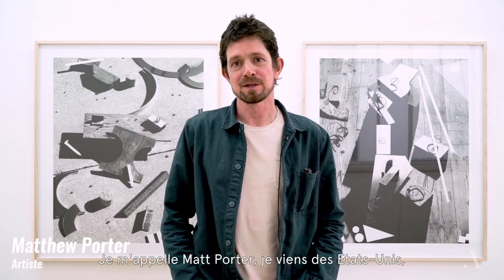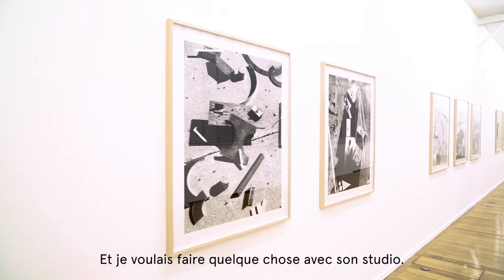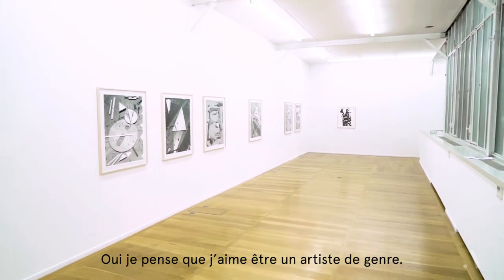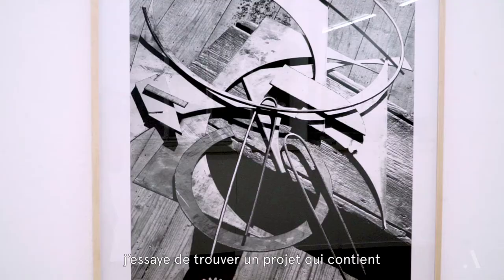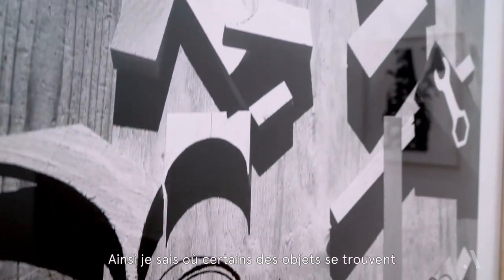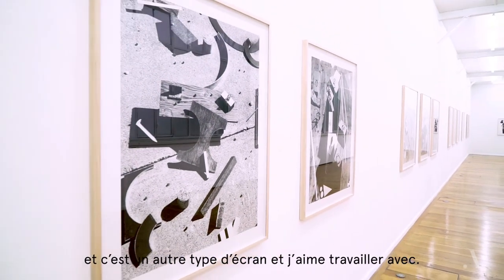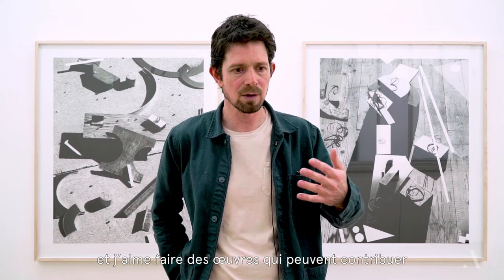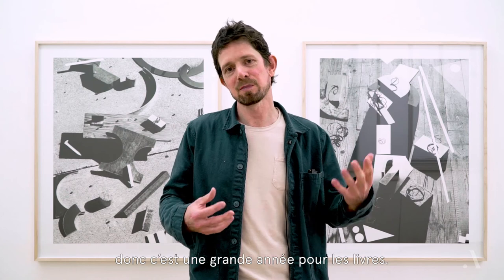Exposition "The Links are joined and form a ring | Matthew Porter | Galerie Xippas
Après une exposition à la Fondation Cartier, Matthiew Porter présente sa nouvelle exposition à la Galerie d'art Xippas ! Il crée des photographies d'art grâce aux objets trouvés dans l'atelier de son père, lui-même artiste et sculpteur. Découvrez vite son travail et ses oeuvres sur Artsper.